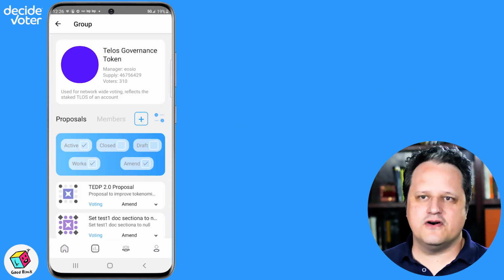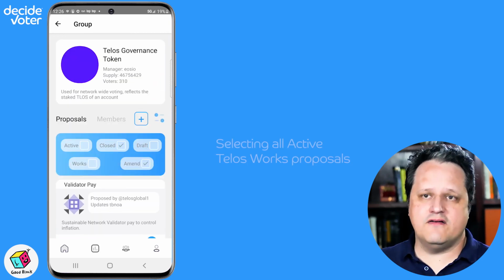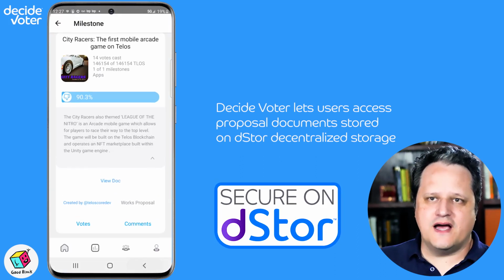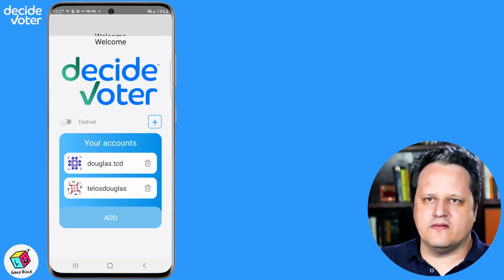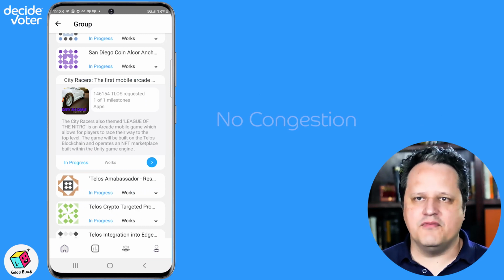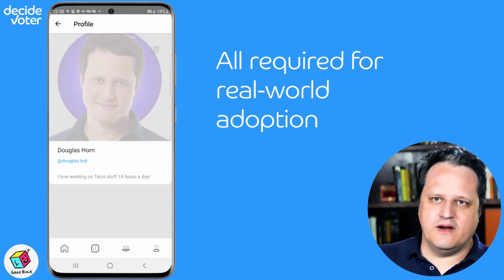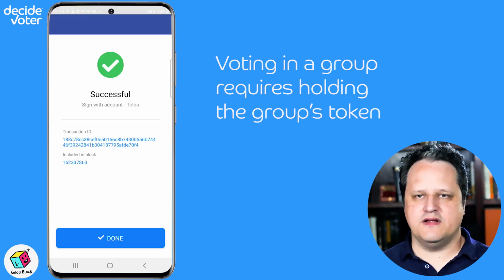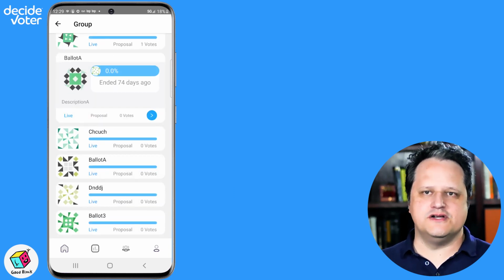Decide Voter Mobile App Demo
The GoodBlock team is happy to announce the imminent release of our Decide Voter mobile app, an easy-to-use tool for using the diverse range of trustless voting, ballot, and document amendment capabilities of Telos Decide.

In this demo, we'll see some of the features of the decide Voter app, including:
- Add account
- View proposals
- Vote on proposals
- Update Telos Profile photo
- View, create, and join groups
- Create polls and proposals

This video was created by GoodBlock, an app developer and block producer candidate on the Telos blockchain network. Currently building dStor, an application data storage service with high levels of resiliency and security, which will be available at a fraction of the price of centralized server solutions.

Special thanks to the Telos Crew for helping to build the mobile application. Vote for Telos Crew as a block producer on the Telos Blockchain @theteloscrew

Telos is a cost-effective, energy efficient, fast, and scalable DPoS blockchain that has been operational for over 2 years. The Telos blockchain has leading on-chain governance (Telos Decide), and is built and developed by a core development team using the EOSIO codebase.

Vote for GoodBlock as a block producer on the Telos Blockchain @goodblocktls